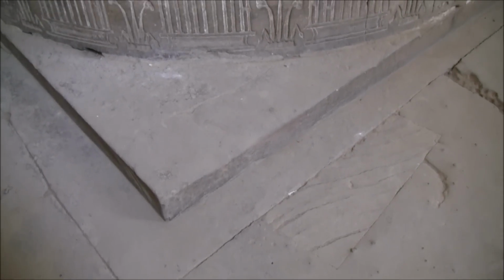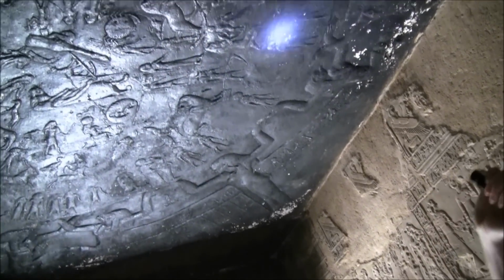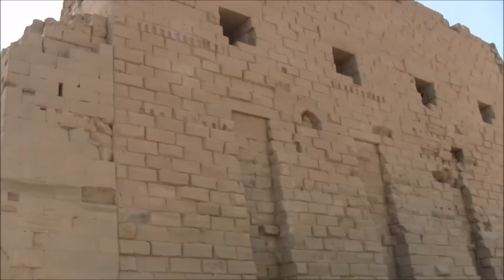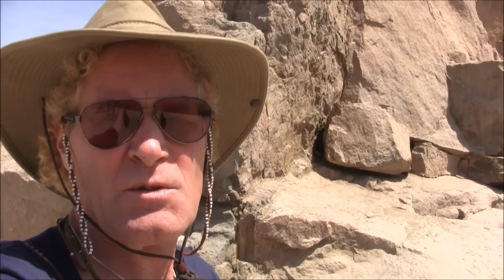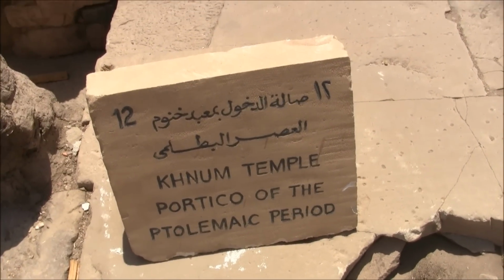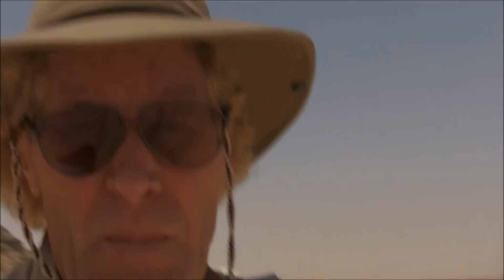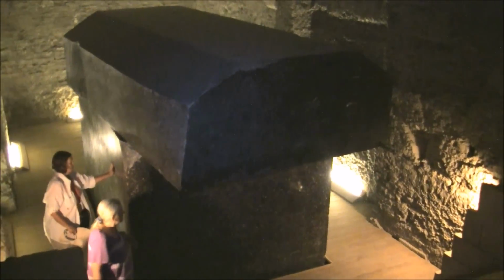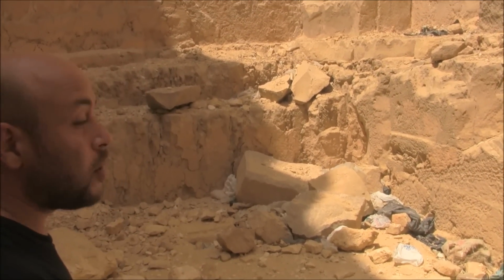Lost Ancient Technology Of Egypt Before The Pharaohs: Part 2 Of 2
If you enjoyed the content of this video, then consider joining us in April 2019 as we once again explore the mysteries of Egypt that conventional archaeology can not explain.